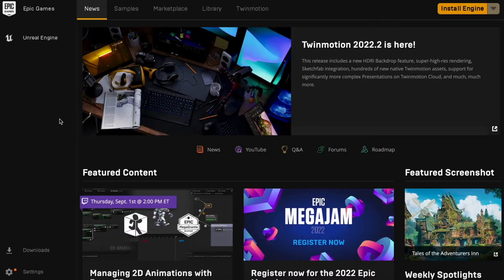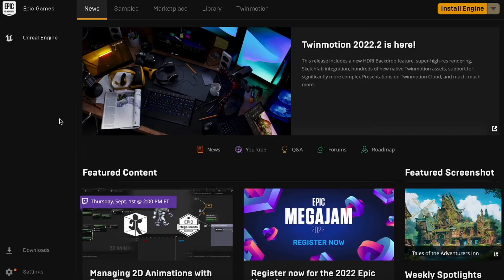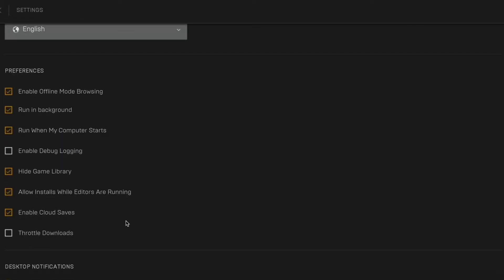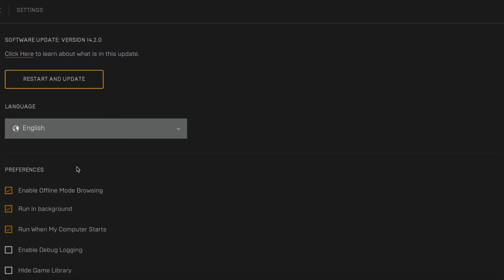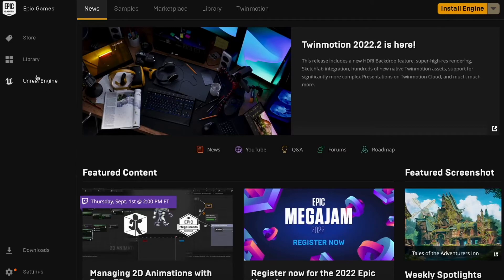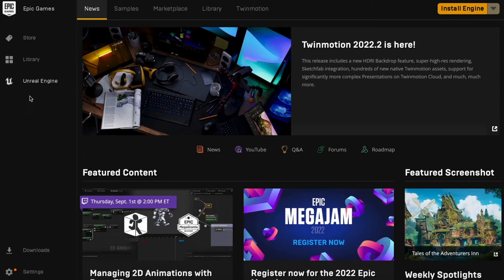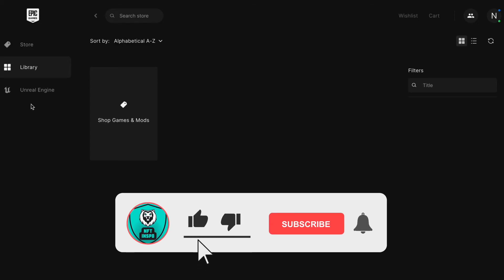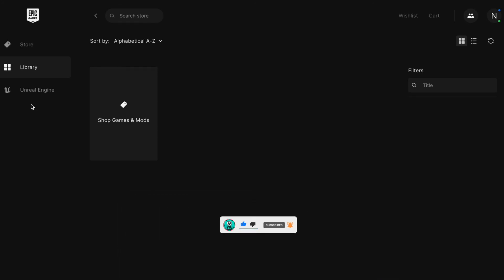How To Show Game Library on Epic Games PC (2025)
If you want to be able to show game library on epic games then this video will be perfect for you!